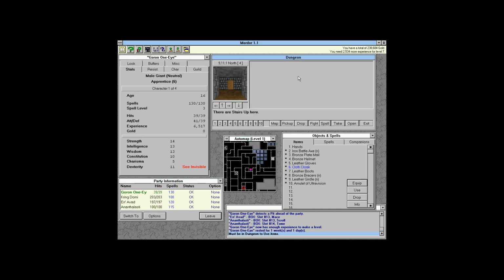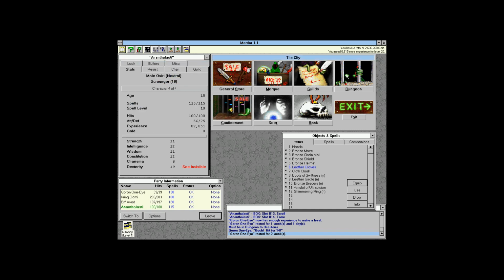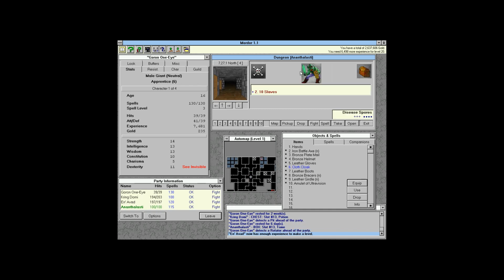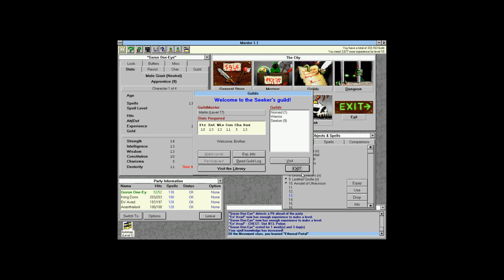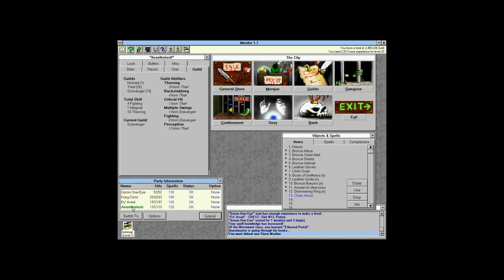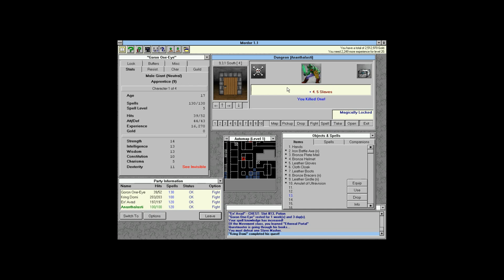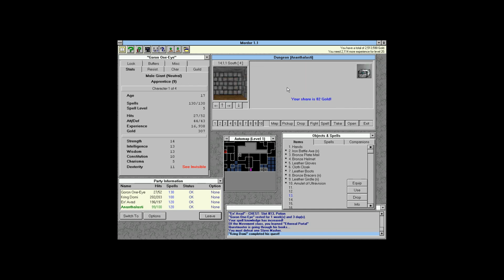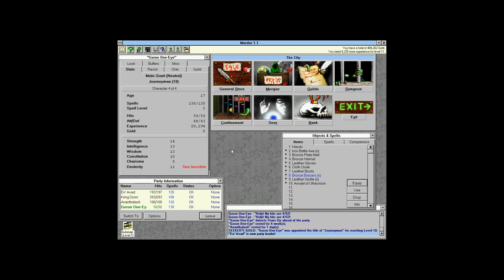Let's Play... Mordor: The Depths of Dejenol Ep. 40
Welcome to Mordor: The Depths of Dejenol! No, not THAT Mordor, this game has nothing to do with Lord of the Rings, but is instead an old-school dungeon crawler released in 1995, running on Windows.

Released back in a time when households were lucky to have more than one PC, and networks were all the rage in schools in the time before modern Internet and broadband, Mordor includes some interesting social functions, turning the game into a sort of single-player, off-line MUD (Multi User Dungeon), where what a player does in the game affects the game for other players and characters. There's even a password system so you can protect your characters from being looted by jealous colleagues and siblings!

Alas, with the changes in Windows architecture, this game no longer runs under Windows 10, and as such, the only way I can play it is by emulating it in DOSBox running Windows 3.1 - yes, I am running Windows within Windows! This has led to some jankiness with the game, so there are some issues with the sound, largely due to the use of Windows System sounds within the game, but nothing that's too jarring that a restart doesn't fix.

Sadly, this game is NOT on GOG.com, despite a LOT of requests for it, simply because it's a native Windows game. In fact, I had to contact the current rights holder to get an unpacked version of the game to run under 3.1, because the Setup is both too old for Windows 10, and too new for Windows 3.1 in DOSBox!